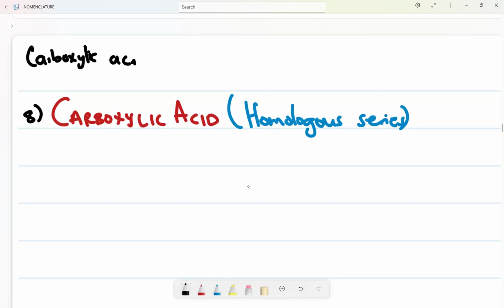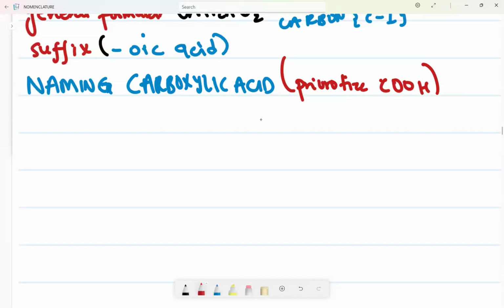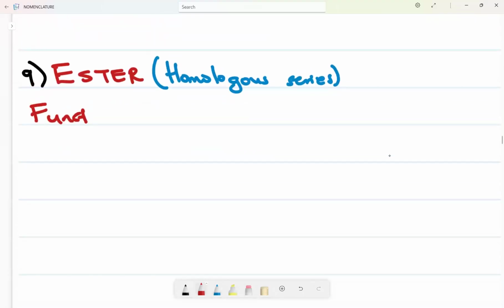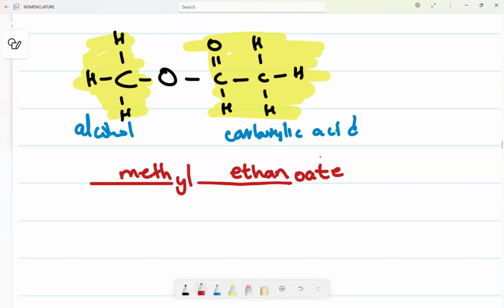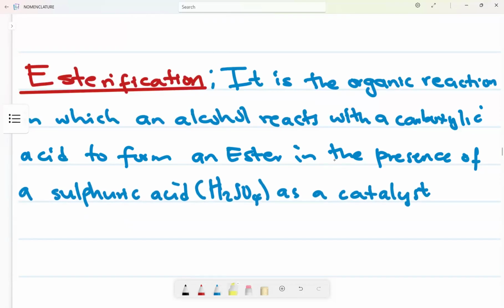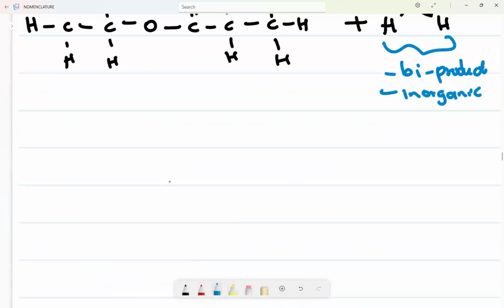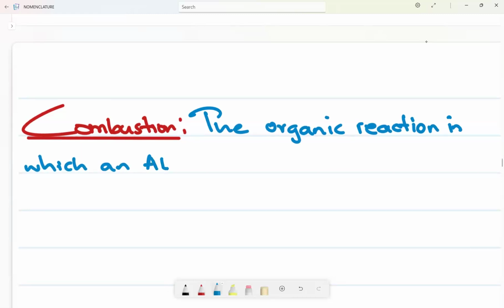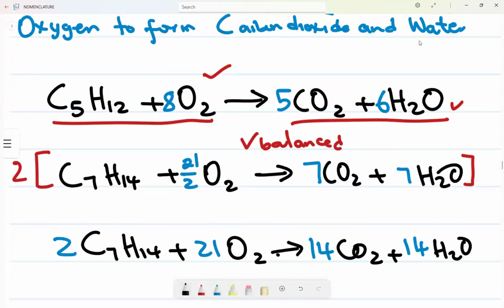GRADE 12|CHEMISTRY|ORGANIC MOLECULES|NOMENCLATURE|CARBOXYLIC ACID AND ESTER